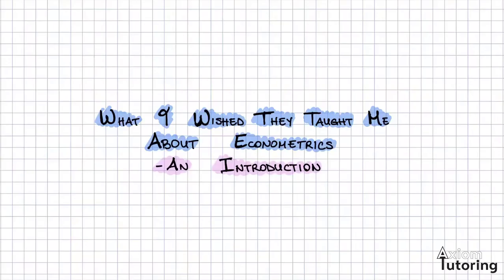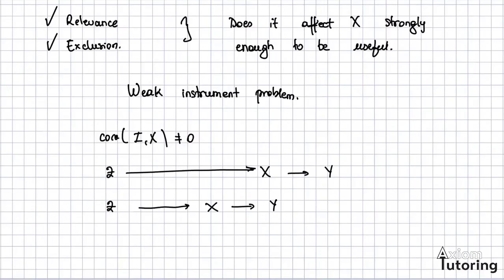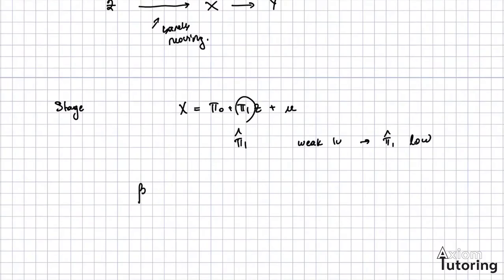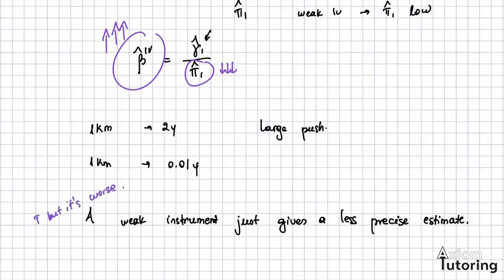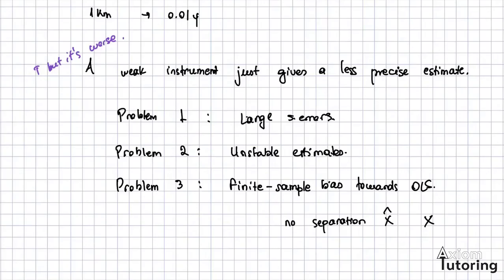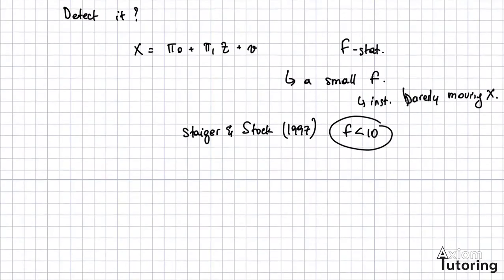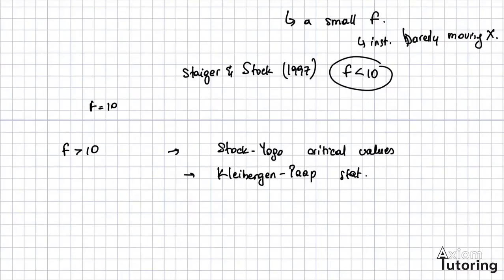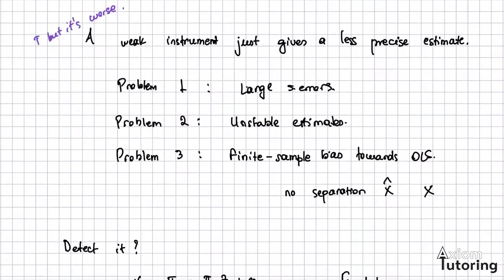191 IV14 Weak instruments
Summary unavailable. Hi everyone, my name is Lydia and this is what I wish they told me about econometrics and introduction. We spent several videos learning what makes a valid instrument but even when an instrument satisfies both relevance and the exclusion, condition, one important question remains does it affect x strongly enough to be useful? Okay, so an instrument can be technically valid, satisfying all the conditions and still produce unreliable estimates and that's exactly the weak instrument problem. So the relevance condition requires you simply that the covariance between your z and x not b0. Any non-zero correlation is going to satisfy it but how strong does that correlation need to be? And the relev